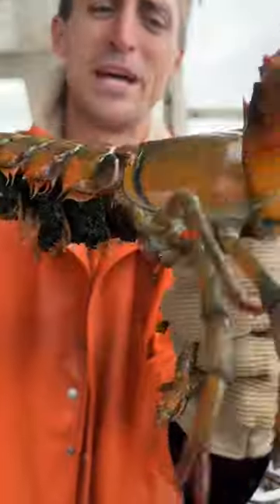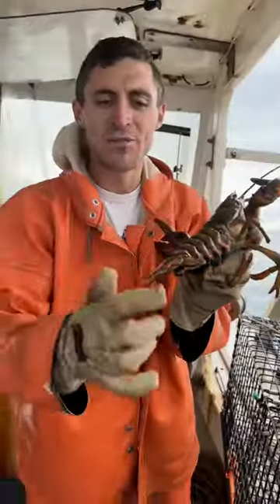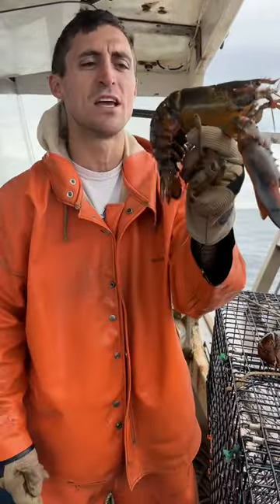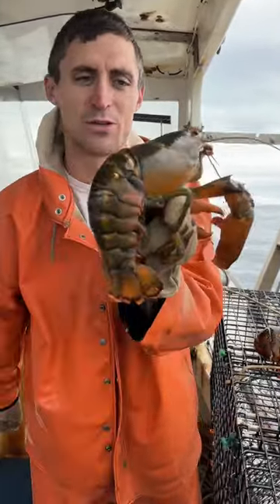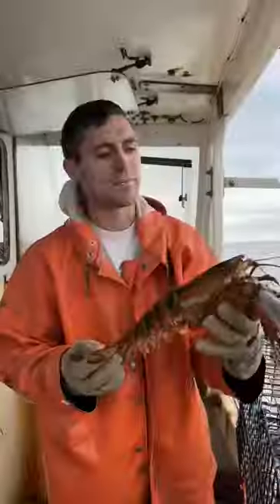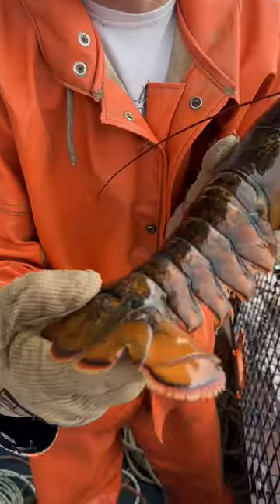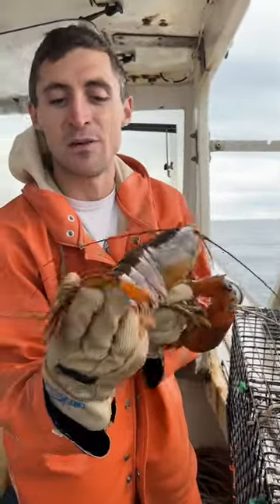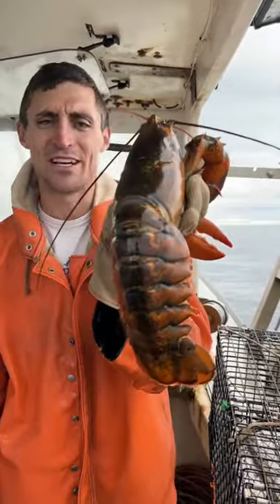Whats a punch tail?